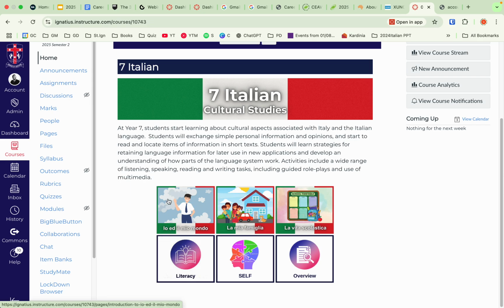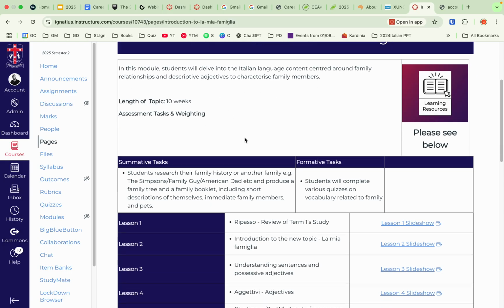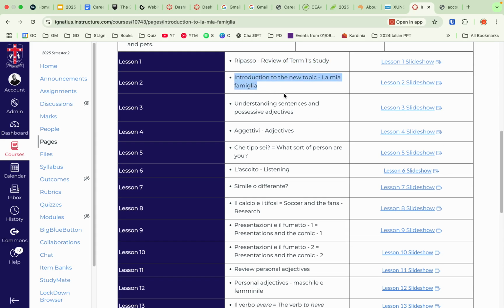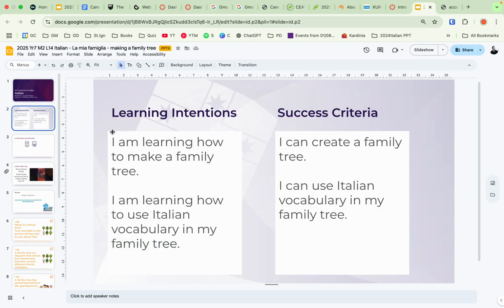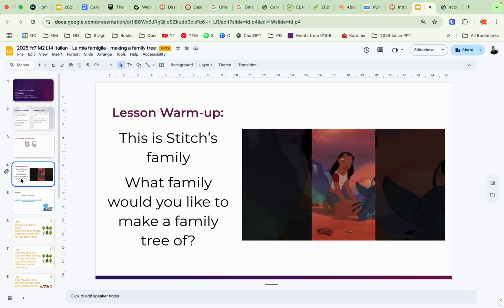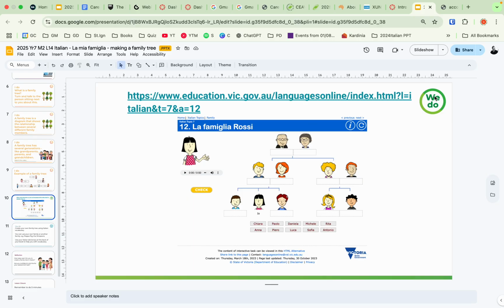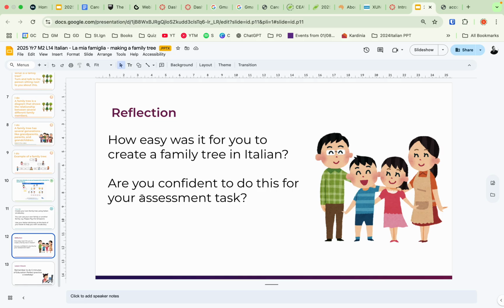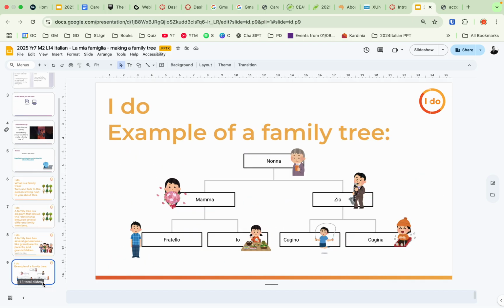Step 2 Accessing google slides presentation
In this video, you will learn how to open, view, and use Google Slides for our Italian lessons. 🇮🇹✨

👉 What you’ll see in this tutorial:

How to log in with your school account 🖥️

How to find your Italian Google Slides presentation 📑

How to navigate slides and follow the lesson flow ➡️

Tips for reviewing past lessons and preparing for assessments 📚

Support for parents to follow along at home 👨‍👩‍👧‍👦

Google Slides is where we build our learning step by step – from warm-ups to reflections. This guide makes sure you know how to access and use them confidently.